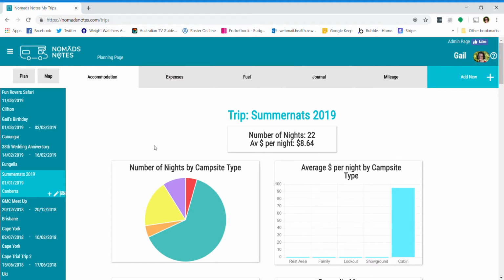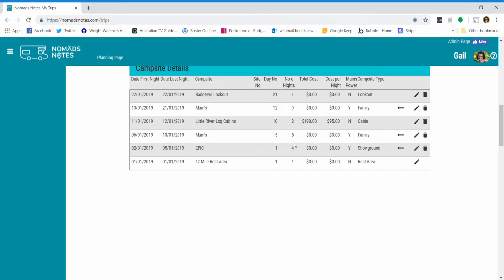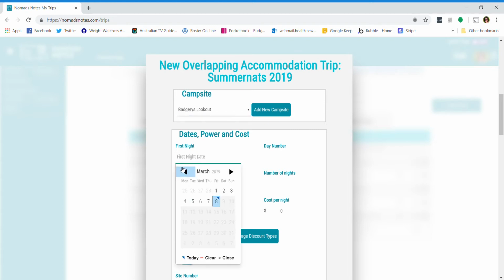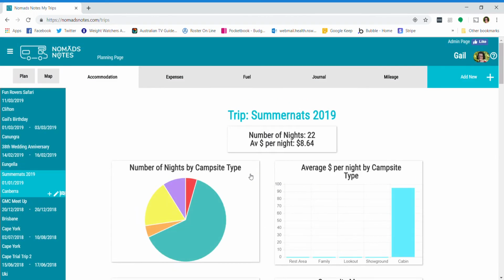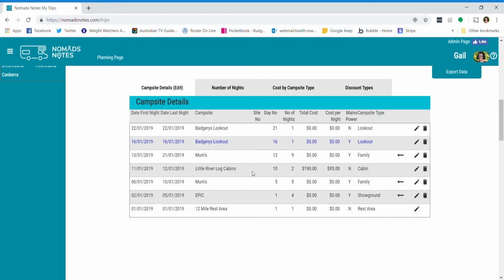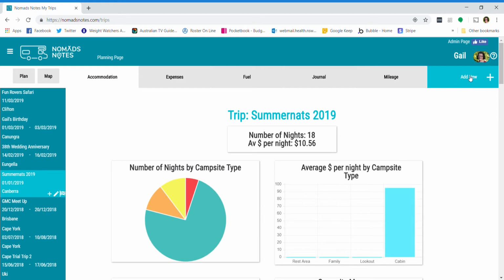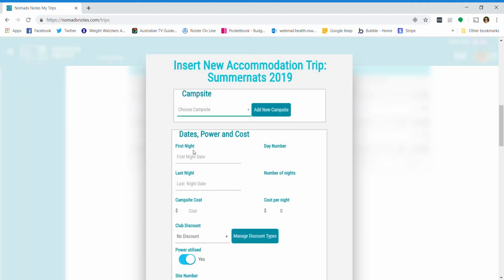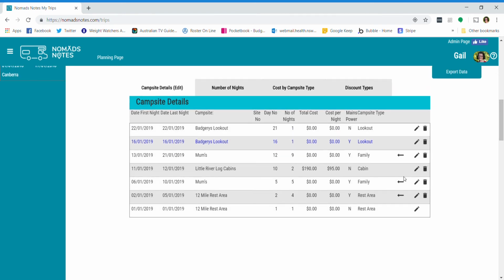Nomads Notes Delete or Insert Accommodation